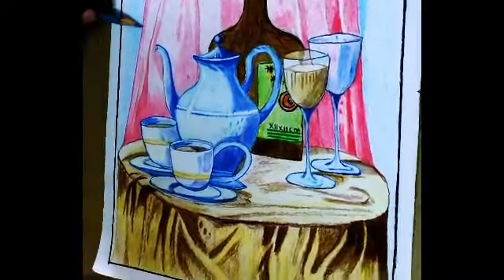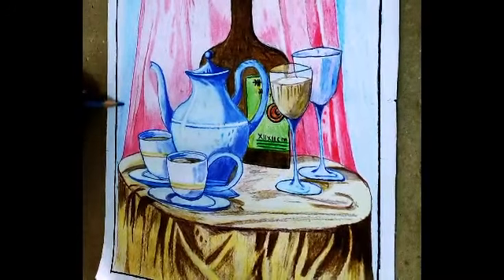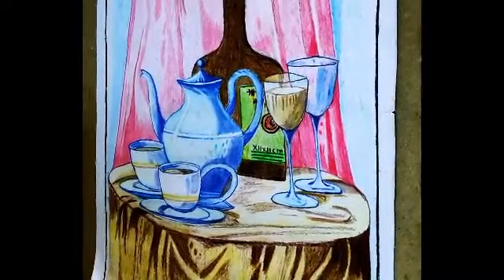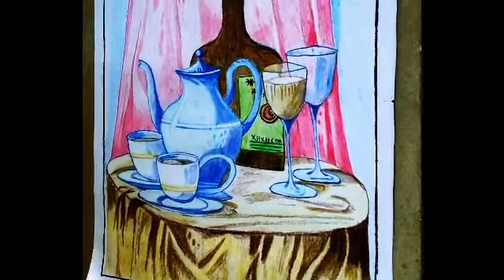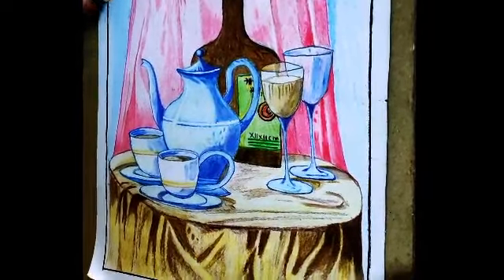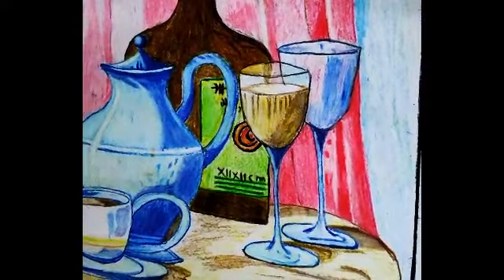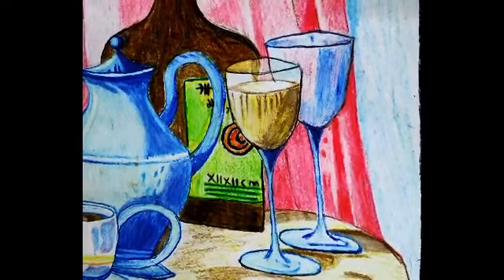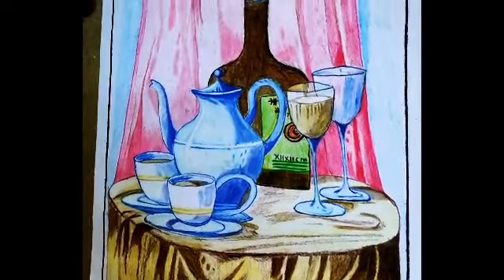Fine Art session with Mamta creations Chennai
Glimpse of  Mamta Creations Chennai FINE ART SESSION  # Colour pencil shading in progress #
learn lead and colour pencils oilpastels and dry pastels
crayons and charcoal
watercolour and poster colours
oilpainting and acrylics & many other mediums with different techniques and theams # CT Mamta creations Chennai ct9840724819 or visit # or visit our utube channel Mamta creations Chennai